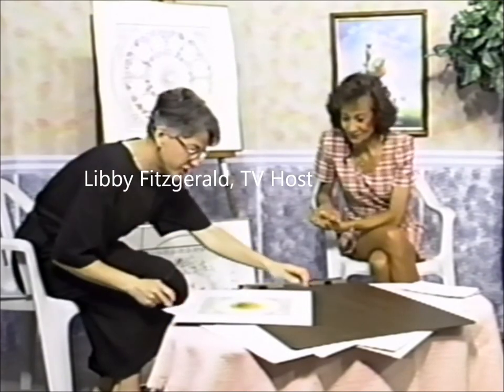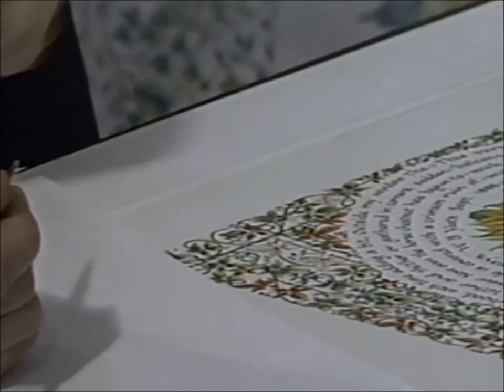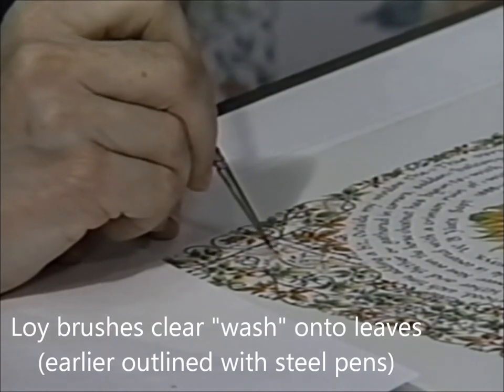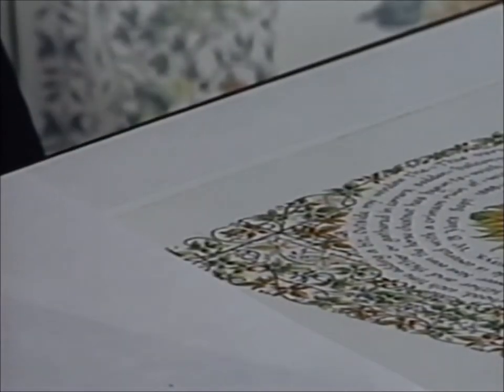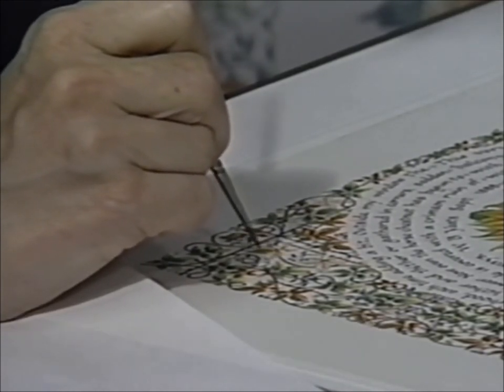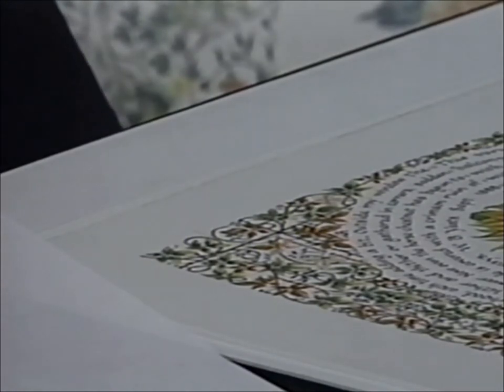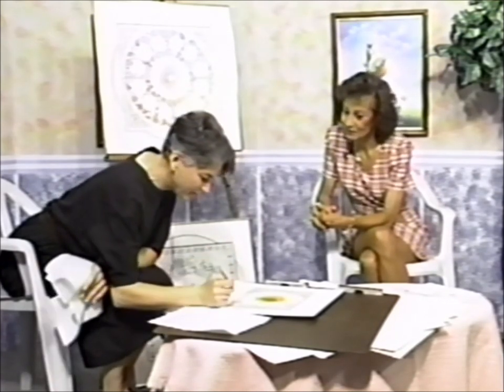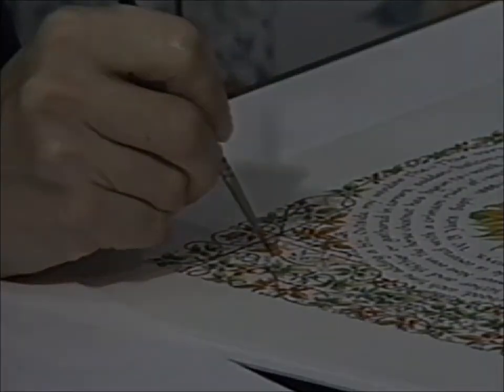Susan Loy paints "Sunflower"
In this 1995 video, Susan Loy demonstrates how she paints a single leaf of a Virginia creeper in her "Sunflower" painting. She tells how, beginning with a pencil sketch, she outlines the hard edges with a crow-quill pen. She  applies a traditional watercolor wash, then a green watercolor. As she adds yellow, the painting "comes alive" to the delight of the TV host. The yellow and green create the texture of the leaf. She remarks that she has spent several minutes painting a single leaf. While each leaf is unique, but they are arranged to create a unified floral border to her painting. The video ends by showing the relationship of the leaf she painted to the entire "Sunflower" artwork.